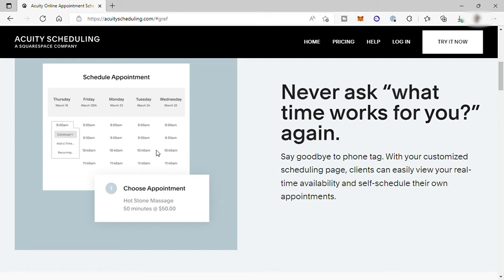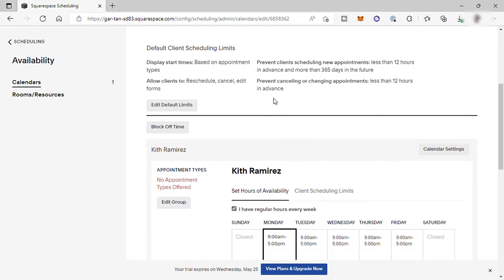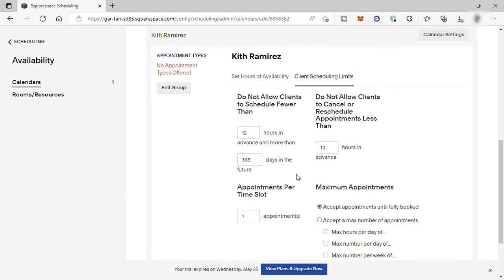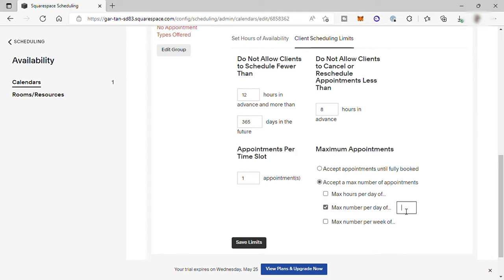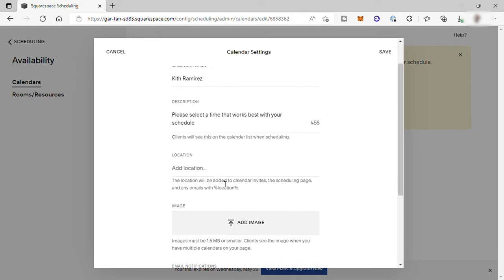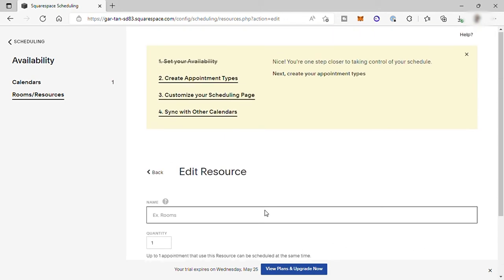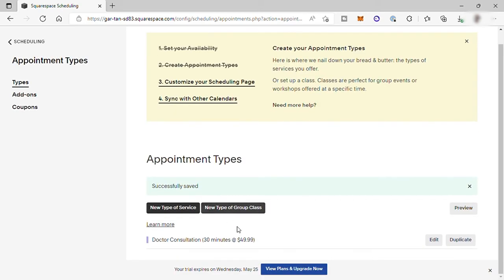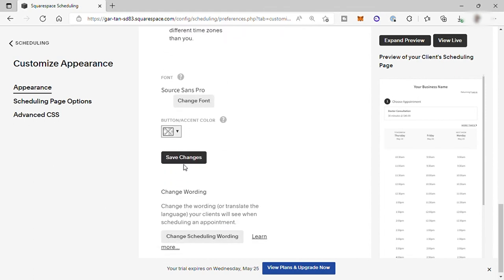Acuity Tutorial | How To Use Acuity Scheduling (Squarespace)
In this video, I will show you‎‎‏‏‎ ‎how to navigate through Acuity which is an all in one management software. This step by step tutorial will teach you how to use the tools of Acuity such as its appointment scheduling, booking software, check in system, as well as its pricing plans.